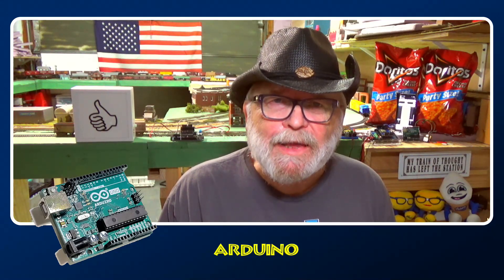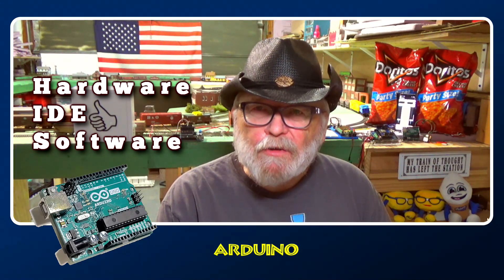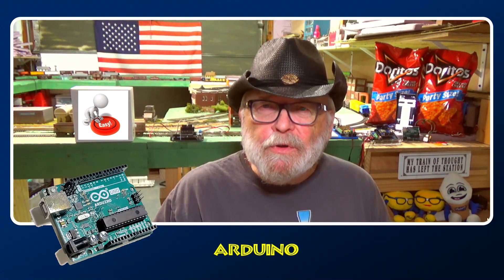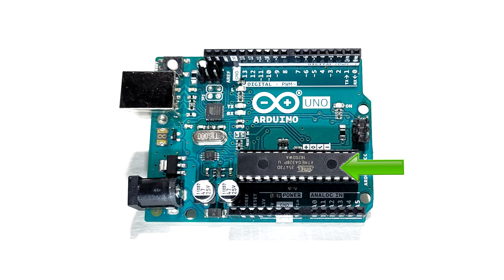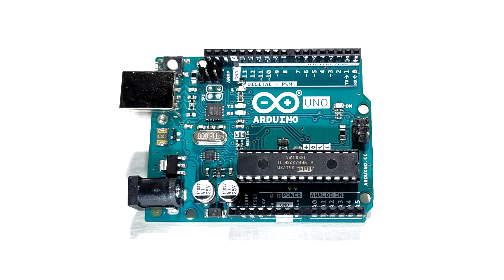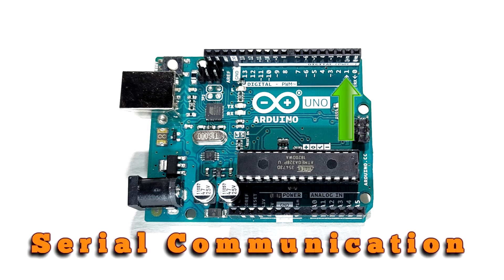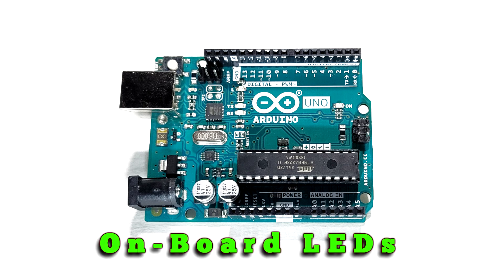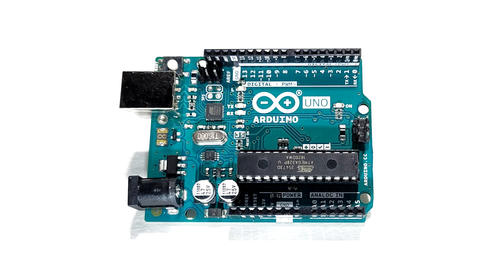A Close Look At Arduino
Plain & simple discussion of what is on the Arduino board. The reason I am going over some of the basic features of Arduino is because there are a lot of viewers still  uncomfortable with using Arduino.

I recently did a poll on my Monday Live Stream asking who was uncomfortable using Arduino. Surprisingly, 40% stated they were uncomfortable.